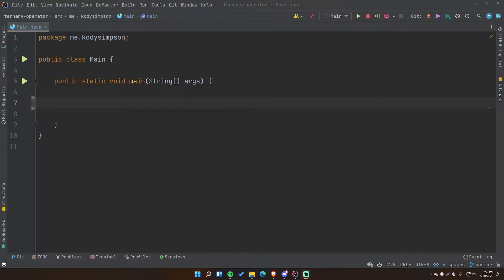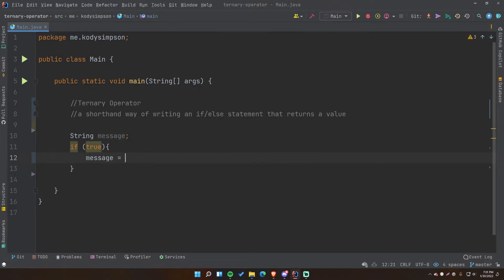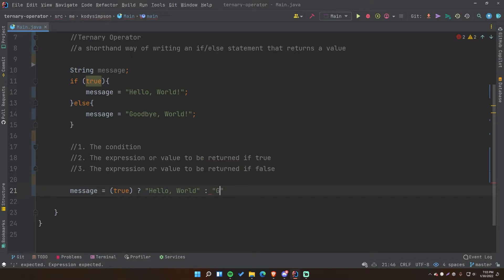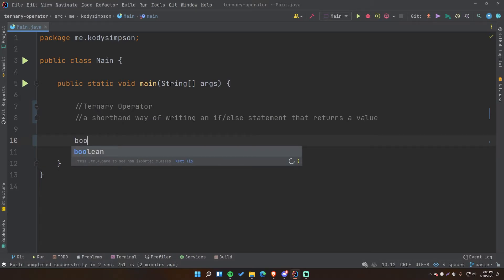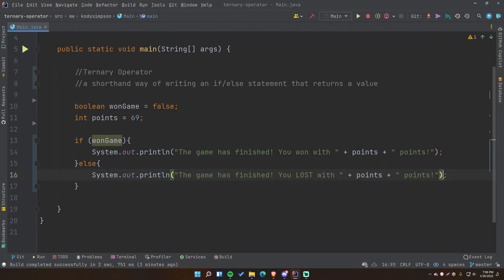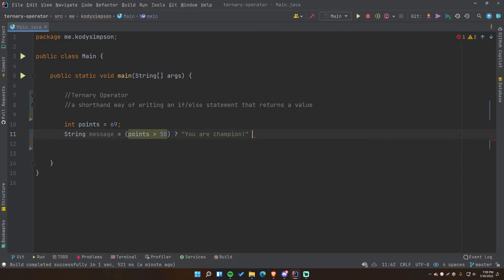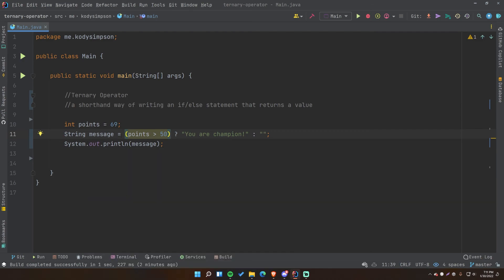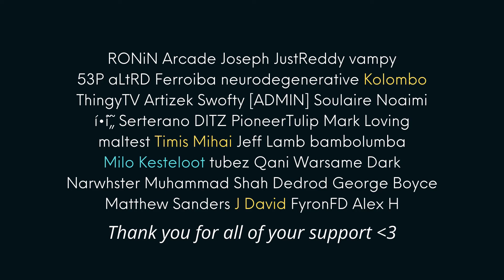Java Tutorial - Ternary Operator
In this episode, I show you how to use the Ternary Operator in Java.